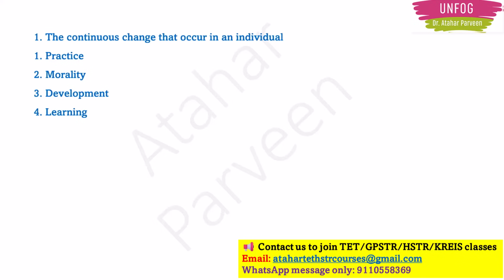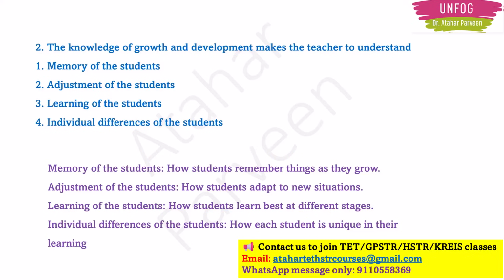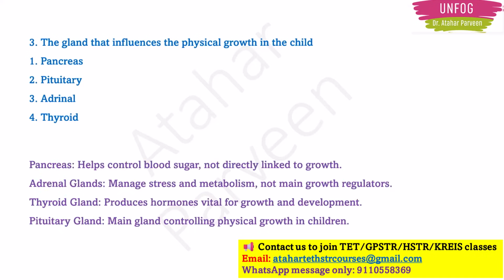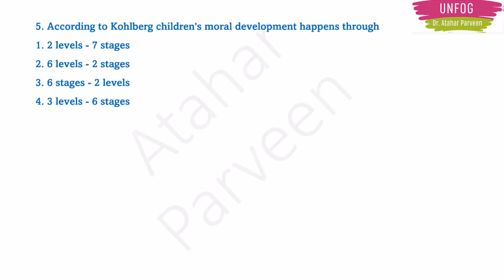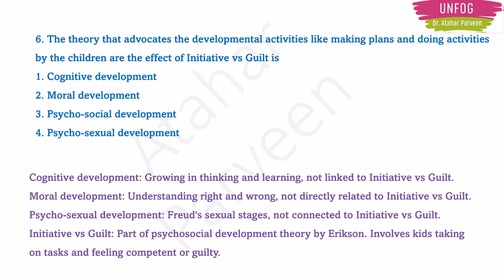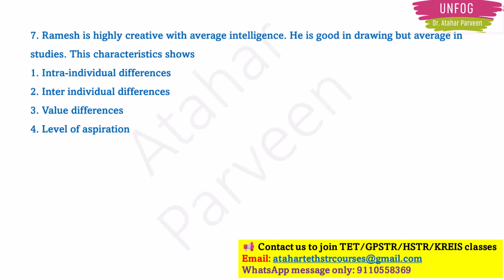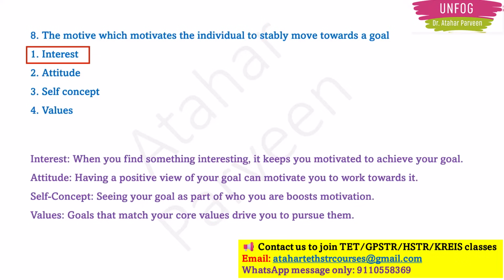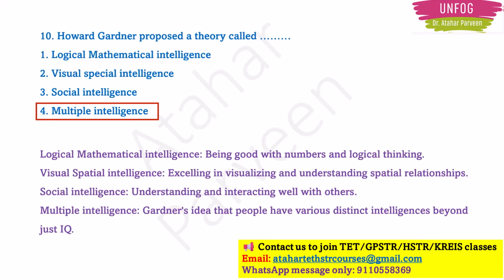KTET2025 🔥CDP Guaranteed Q's & Ans unfog #1